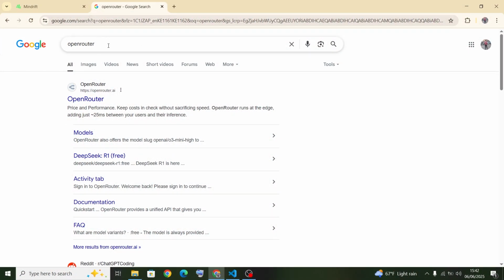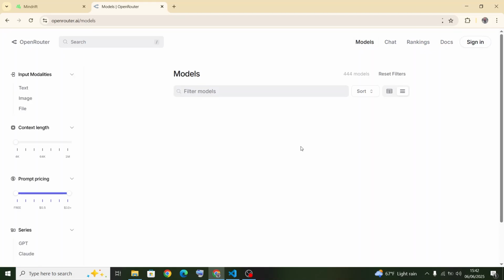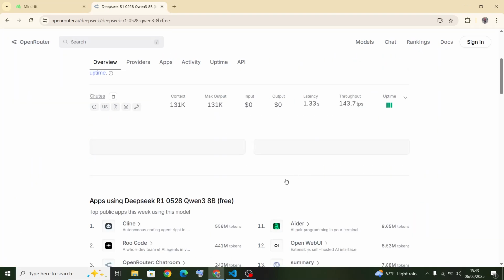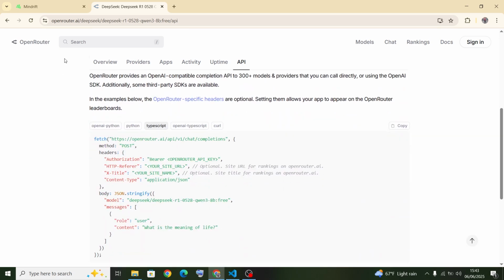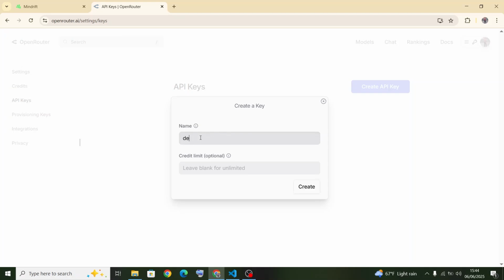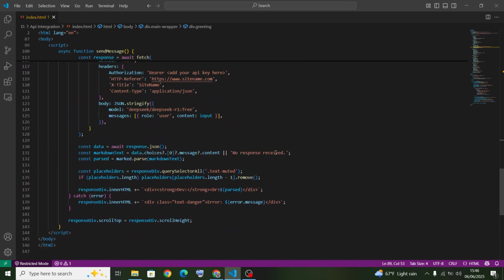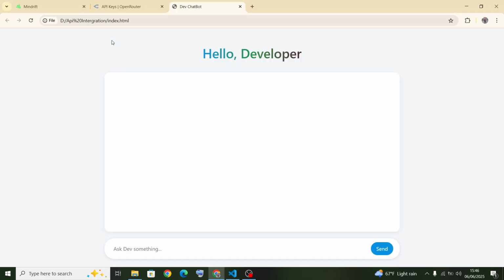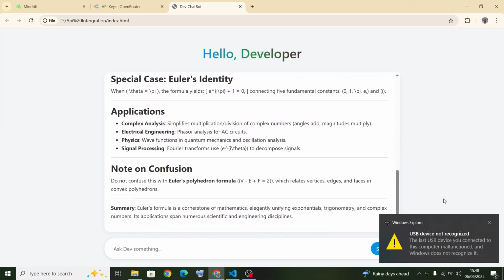Deepseek AI Free API Integration Tutorial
Learn how to integrate Deepseek AI API for FREE

you can integrate AI in your own website without paying anything. You can integrate AI in your clients websites. All you have to do is to get a free API key from openrouter.